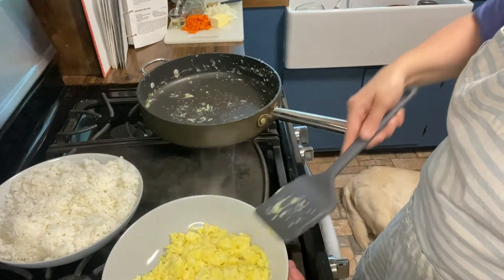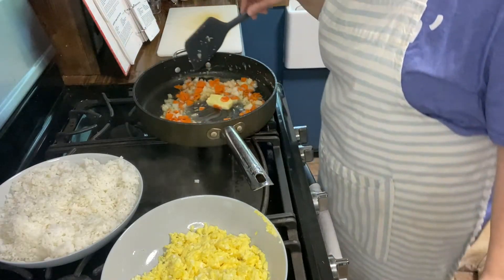Easy and delicious fried rice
This recipe is from the 2nd edition of the O Taste and See cookbook and It's actually my mother in laws recipe! My father in law was stationed in Guam in the 70's and my mother in law learned how to cook this fried rice recipe.  I didn't add any meat (because I didn't have any on hand) but you can easily add any meat to this dish and it will be amazing.  My MIL will make this with leftover meat as a quick meal.

I really hope you enjoy this recipe it is in the 2nd edition O Taste and See cookbook.  You can purchase this cookbook by calling Woodland Heights Baptist Church at 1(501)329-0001.  All proceeds from the sale of this cookbook to directly to WHBC.

Let me know what you think about this recipe in the comments below and tell me what kind dish you want me to make next I'm sure there's a recipe in one of the three cookbooks!!